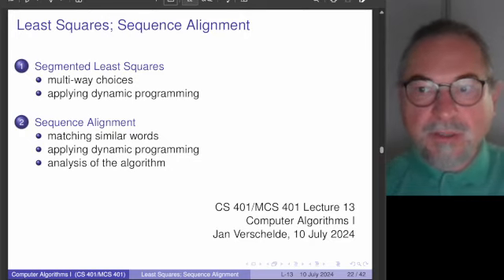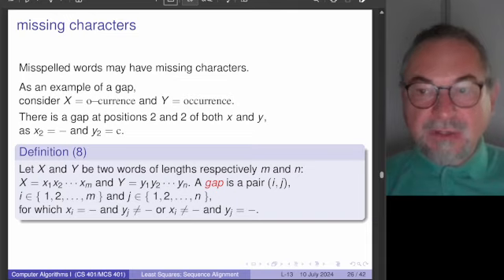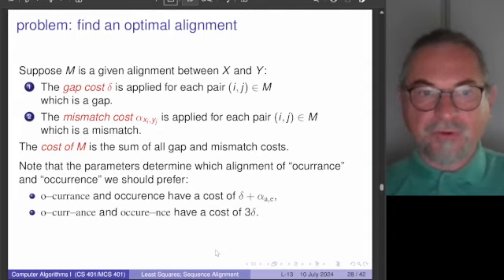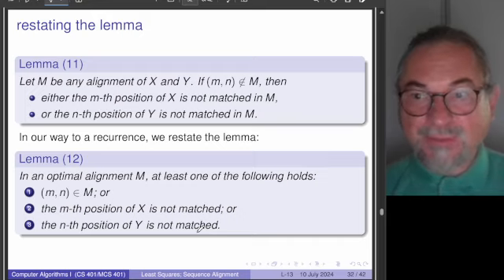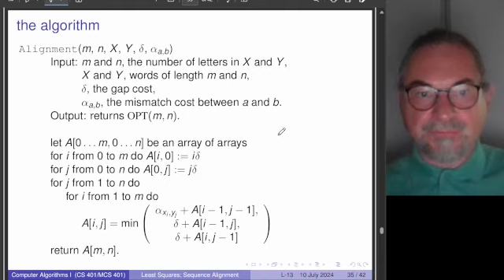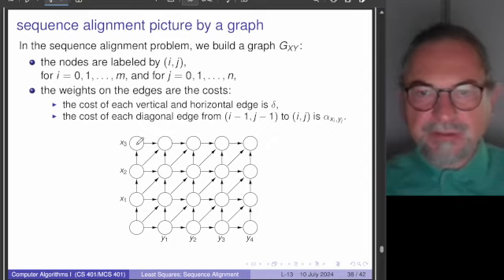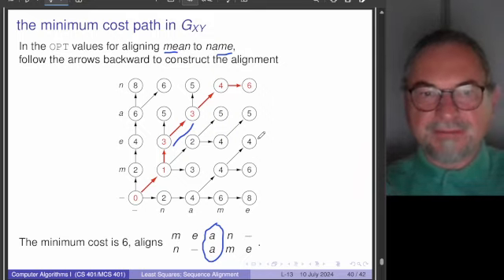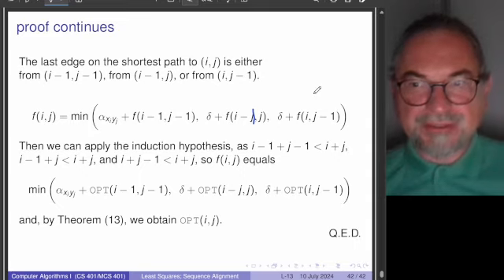sequence alignment of words of size m and n runs in time O(m*n) via dynamic programming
The sequence alignment problem takes on input two words of sizes m and n. To every mismatch, we assign a cost, and there is a gap cost, when a character in one word is skipped.  The problem asks to align the characters in the two words so that the cost is minimal.  This problem is useful to correct errors in misspelled words.  A recurrence relation is derived which leads to an algorithm which runs in time O(m*n).